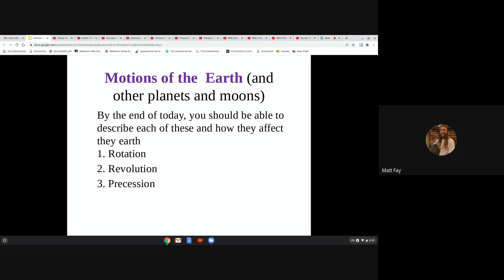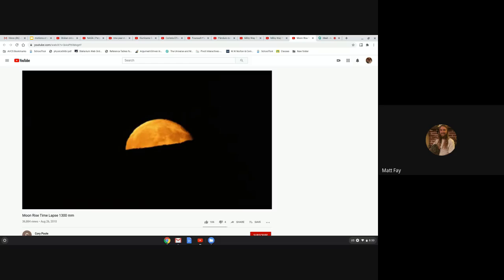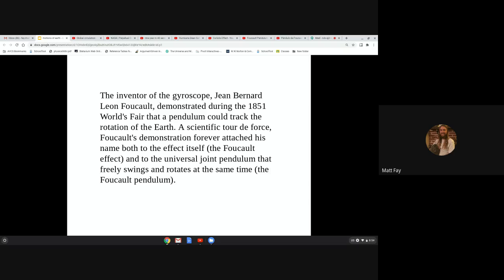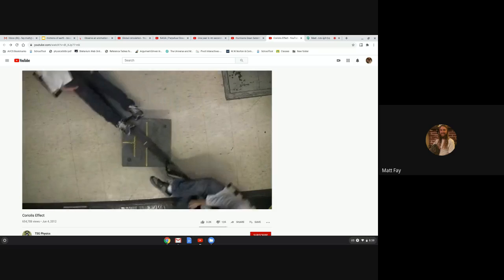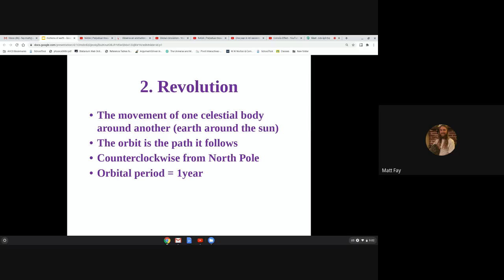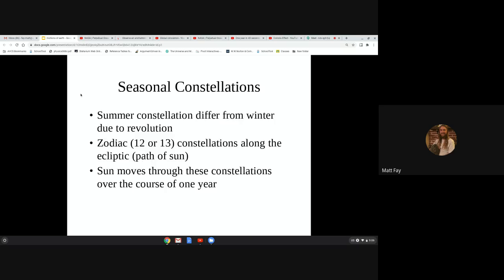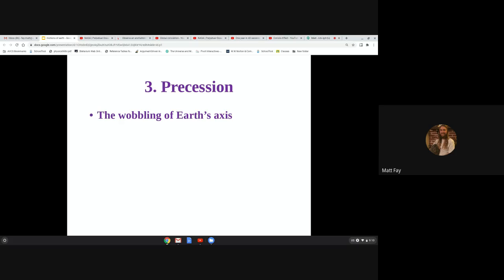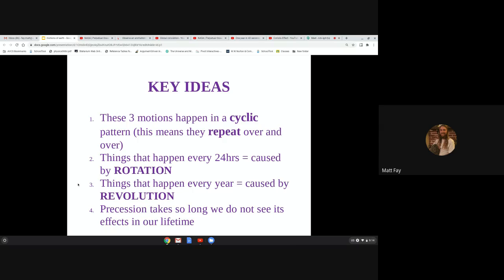Earth's Motion Notes